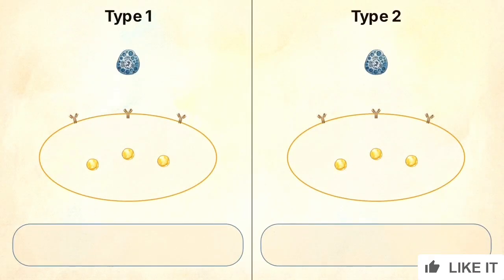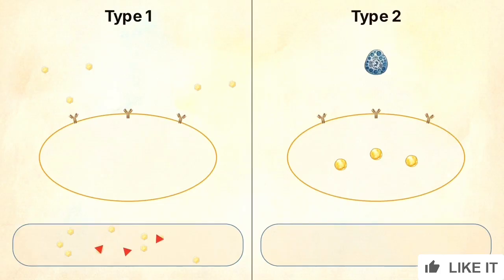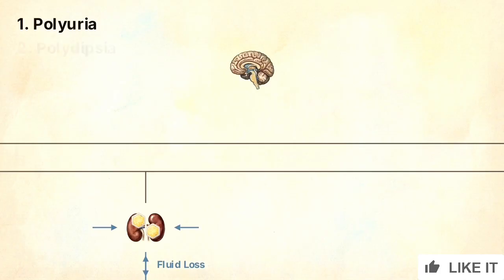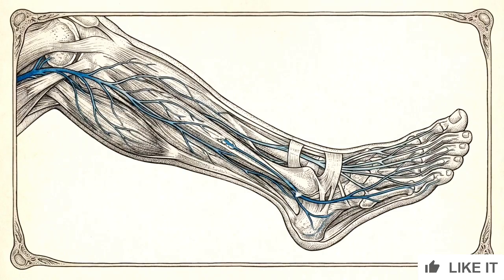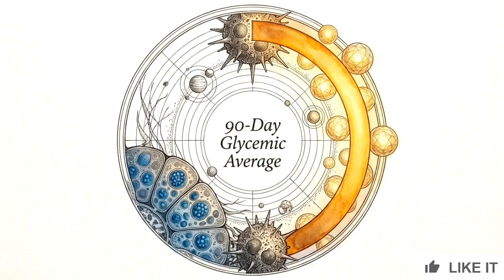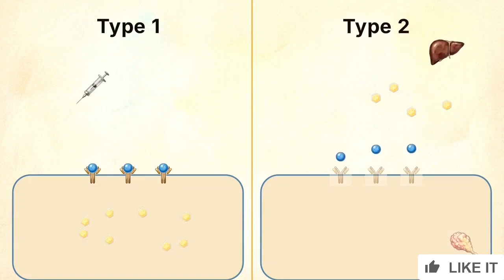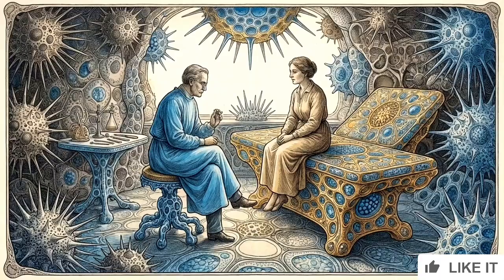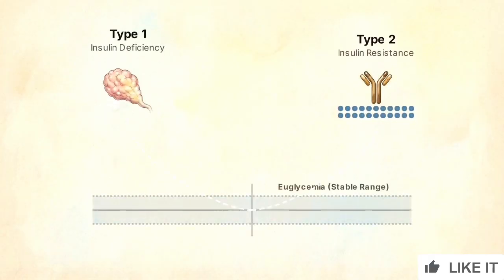Diabetes Mellitus Complete Guide | Signs, Causes, Treatment & Prevention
Diabetes Mellitus is a chronic metabolic disease that affects millions of people worldwide, especially in countries like the United States. In this video, we explain everything you need to know about diabetes in a simple and easy-to-understand way.
You will learn about: ✔️ What is Diabetes Mellitus
✔️ Types of Diabetes (Type 1, Type 2, Gestational Diabetes)
✔️ Diagnosis and Tests
✔️ Treatment and Management
✔️ Prevention Tips
Diabetes occurs when your body cannot properly use or produce insulin, leading to high blood sugar levels. If left untreated, it can cause serious complications such as heart disease, kidney damage, and nerve problems.
This video is perfect for students, healthcare learners, and anyone who wants to understand diabetes in a clear and structured way.
👉 Watch till the end to learn how to manage and prevent diabetes effectively.

diabetes mellitus
what is diabetes
diabetes symptoms
diabetes treatment
gestational diabetes
blood sugar levels
insulin resistance
diabetes explained
diabetes for beginners
diabetes causes
diabetes prevention
hyperglycemia
diabetes management
diabetes USA
nursing students diabetes
medical lecture diabetes
endocrine disorders diabetes
diabetes education